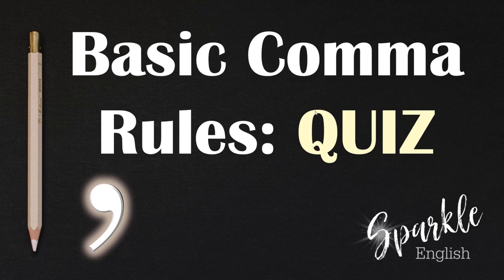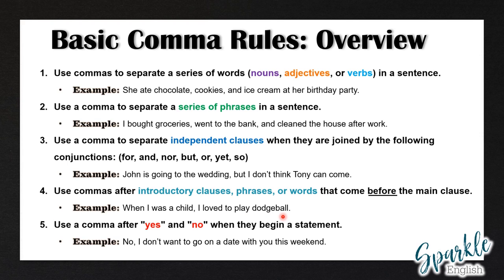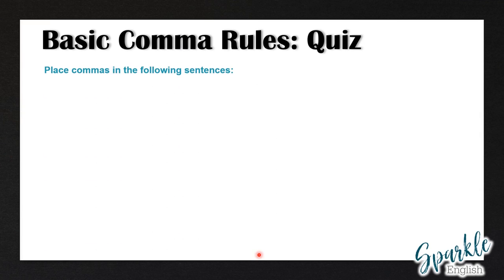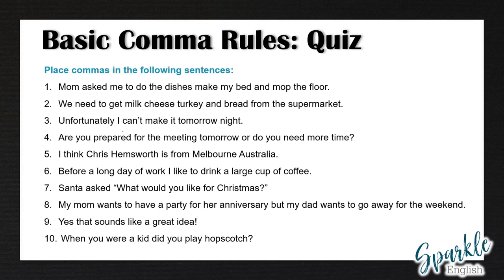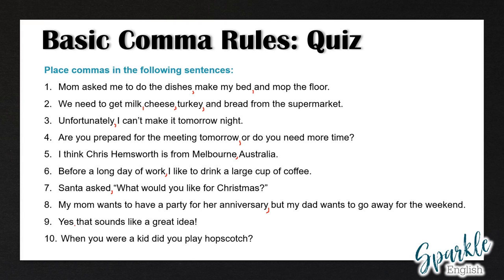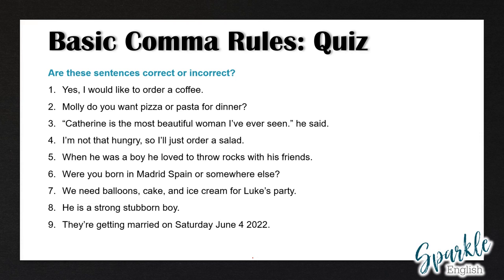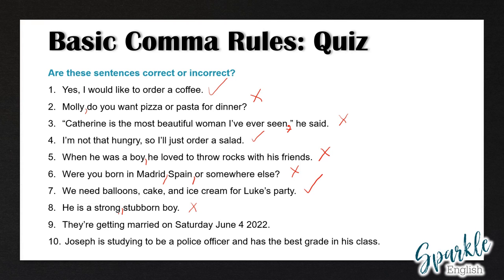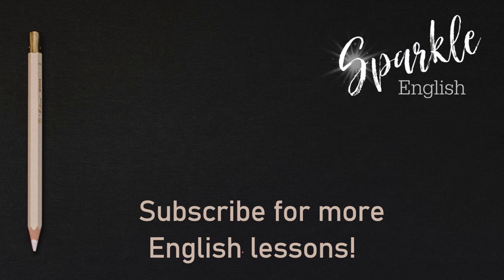Basic Comma Rules QUIZ | Take the 20 Question Comma Rules to Test if You Use Commas Correctly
Take the 20 question comma quiz to see if you understand the basic comma rules! This is a follow up video to my Basic Comma Rules lesson. Practice what you learned by completing this two-part test. In this video, I'll give you a very brief overview of 10 different comma rules. Then we will have two tests with 10 questions each. In the first test, you'll have to place commas in 10 different sentences. In the second test, you'll determine if the sentences are correct or not.